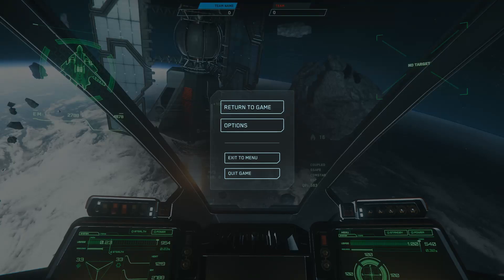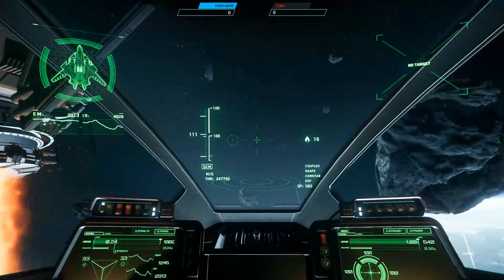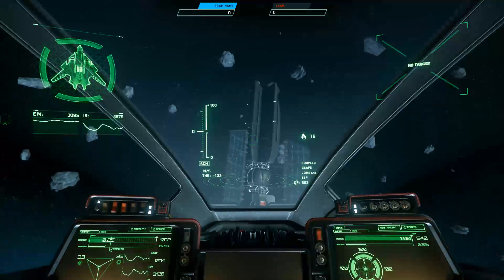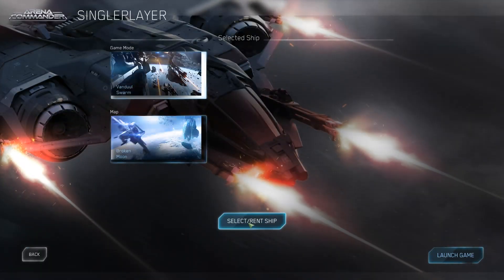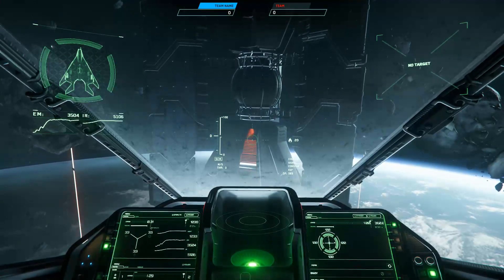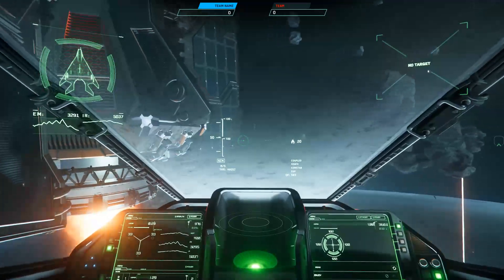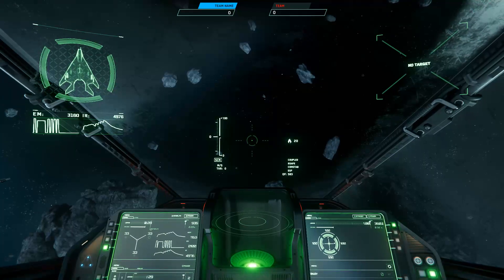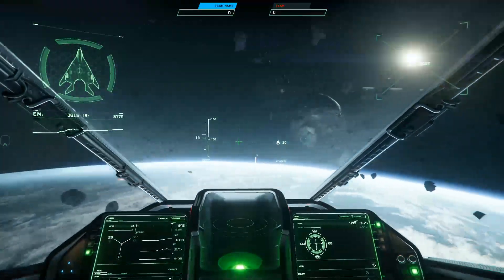Star Citizen Sabre VS Arrow Thrusters and Maneuverability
I felt like the Arrow's maneuverability was sluggish in this patch, so I've recorded some simple moves to show the Anvil Arrow vs Aegis Sabre maneuvers. I'm pretty sure it's apparent that the light fighter Arrow is slower and more cumbersome than it really should be.  Putting landing gear down and then back up doesn't fix this for me, but I am pretty sure the flight model for this will be fixed when the new flight model is released.
It's a sleek sexy ship and with the folding wings on landing mode - I can fit more on a larger ship!
I will be doing another video with better side by side comparisons of these ships.